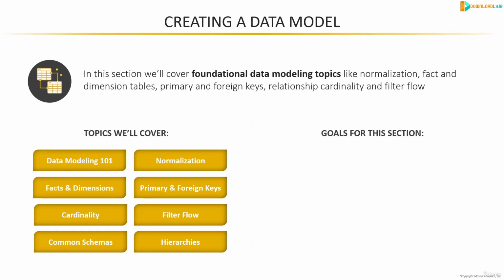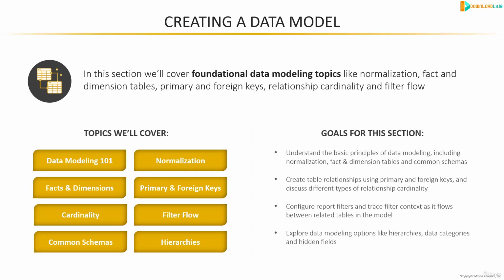4.1 Section Introduction - Microsoft Power BI Desktop for Business Intelligence | YDisLive